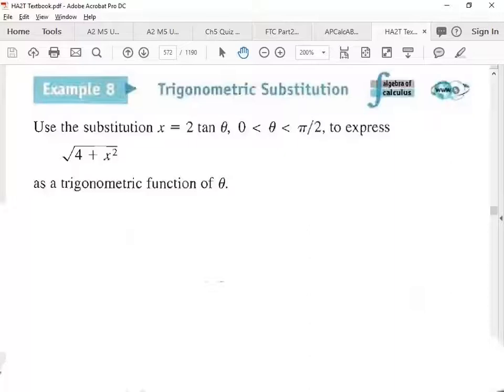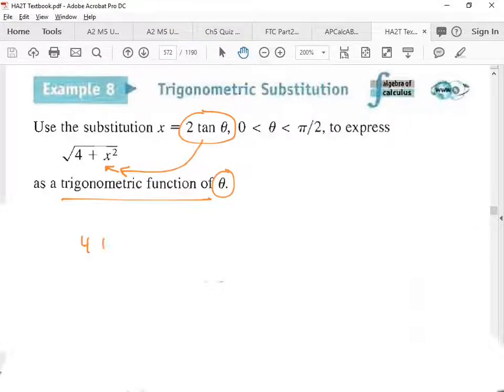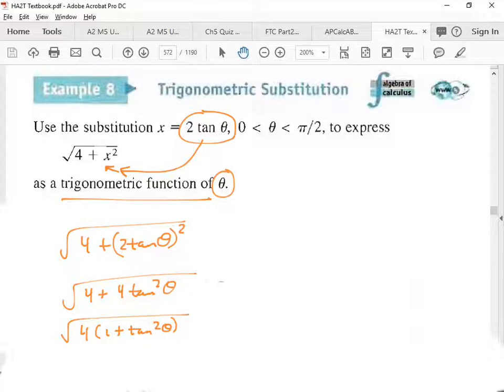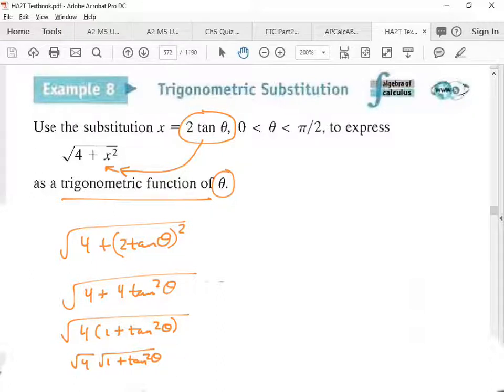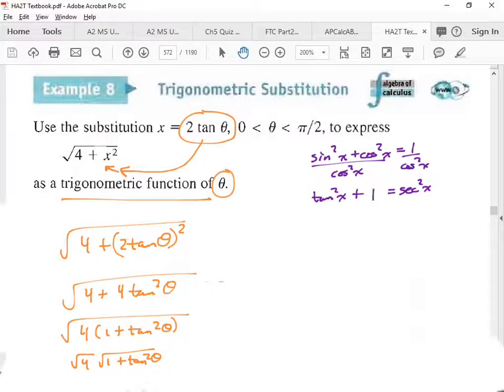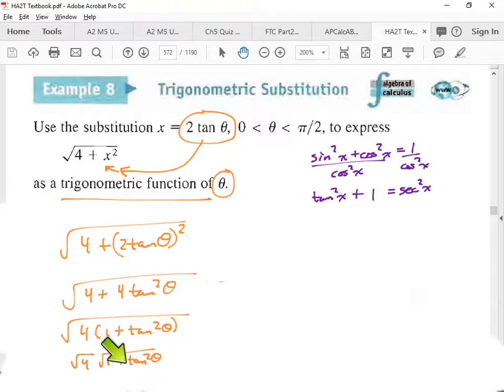Trig substitution 7.1 example 8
How do you substitute with trig?